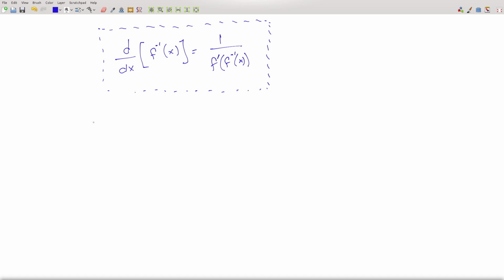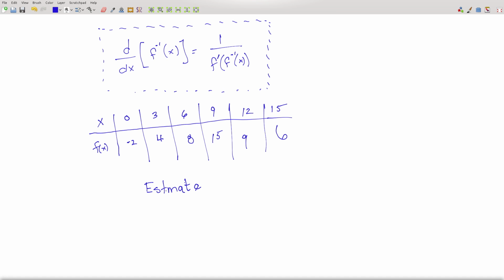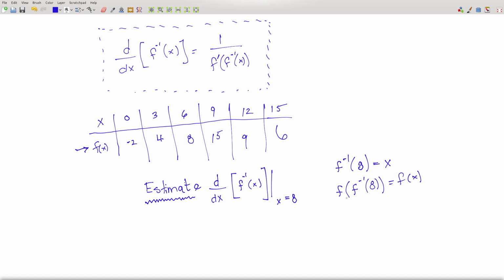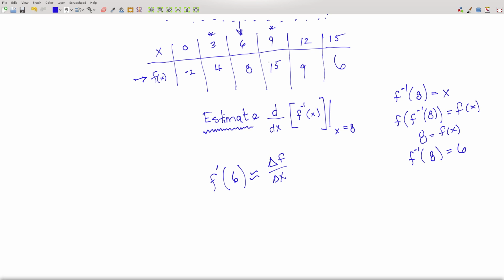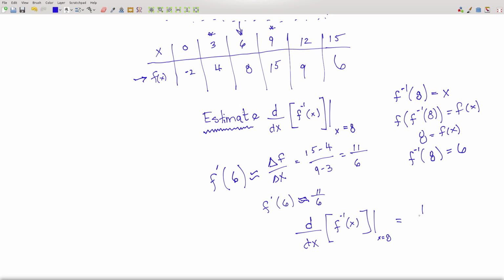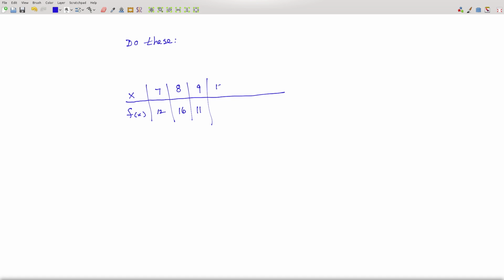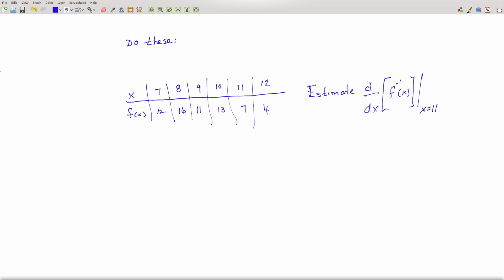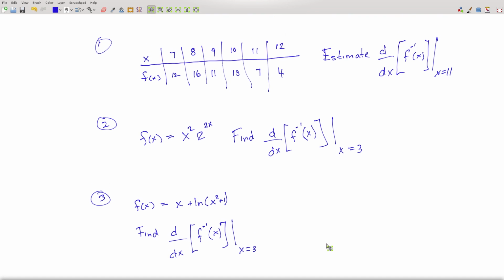The Derivative of an Inverse Function (Example 2)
In this video we estimate the derivative of the inverse of a function by using the information in a table. There are three exercises at the end of the video.